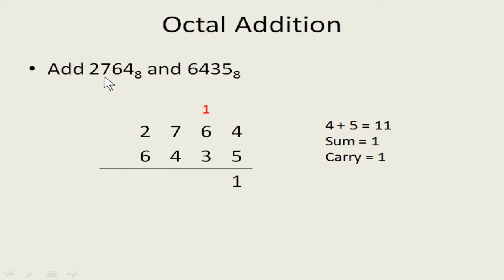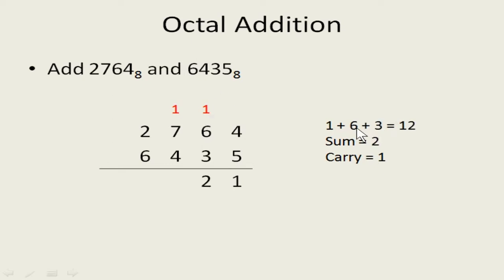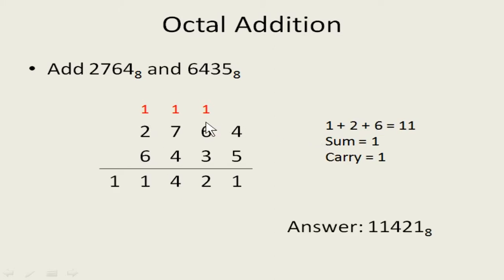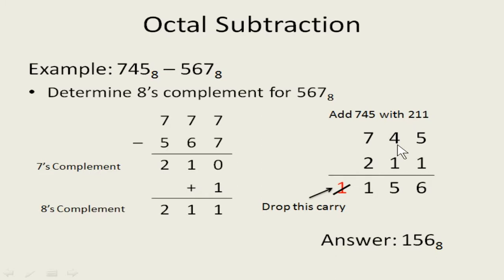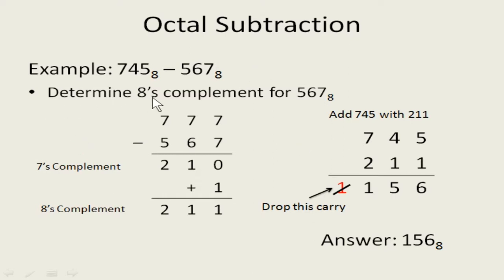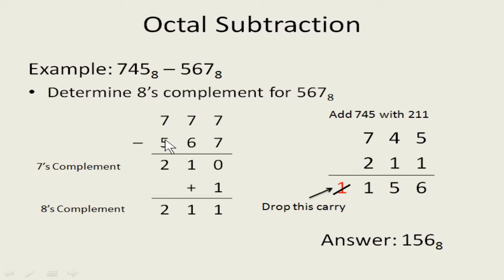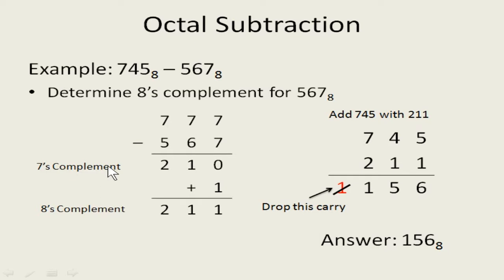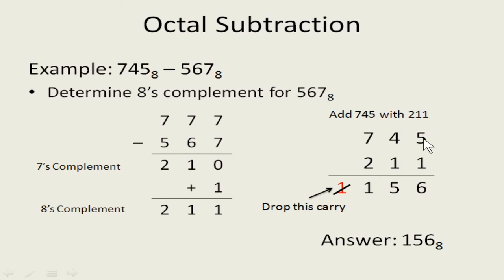Octal Addition and Subtraction | Data Representation | ISC Class 11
This video explains octal addition and subtraction in data representation.